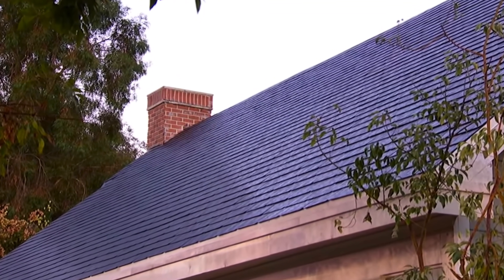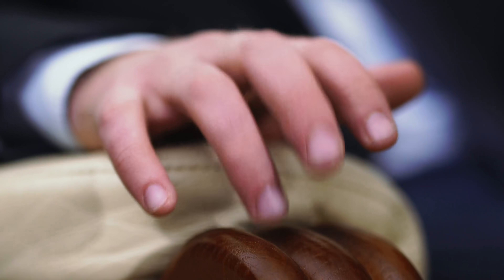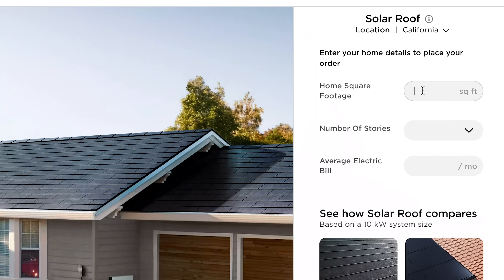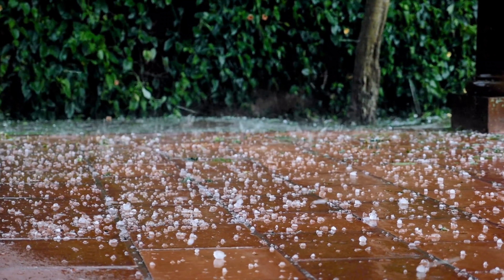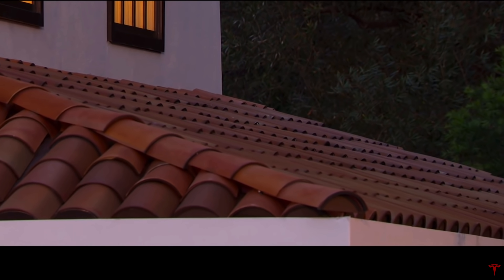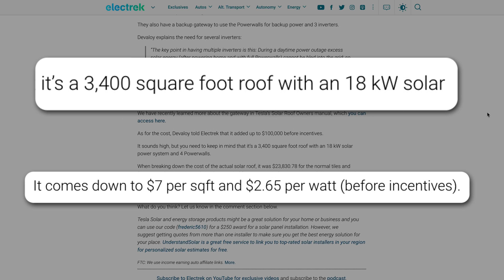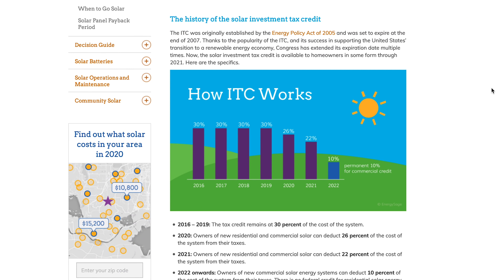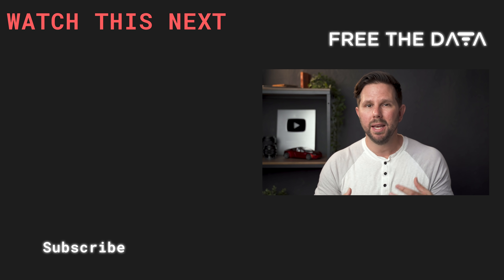Is The Tesla V3 Solar Roof Worth The Money?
Monitor your Tesla's performance and connect with the Tesla community in my favorite app!
Since Telsa has released version 3 of their Solar Roof, I decided to look at the numbers again to see if a Tesla solar roof is worth the money in 2020.  When I reviewed the Tesla solar roof costs last year I decided to numbers were not worth it to get the Tesla V3 solar roof in comparison to just solar panels.

In this video, I'm taking another look at the Tesla v3 Solar Roof to see if it will make financial sense to buy and install a brand new Tesla Solar Roof.